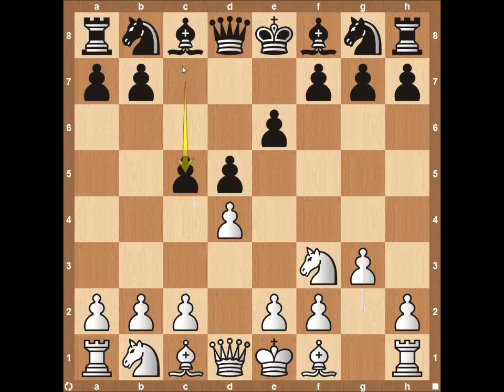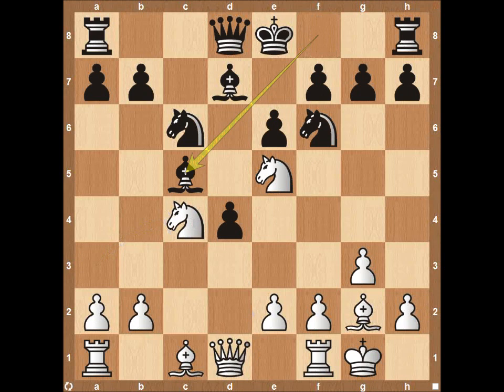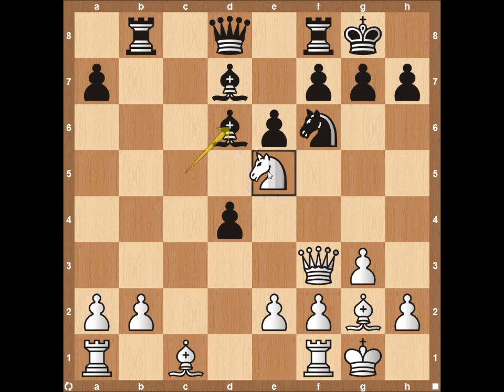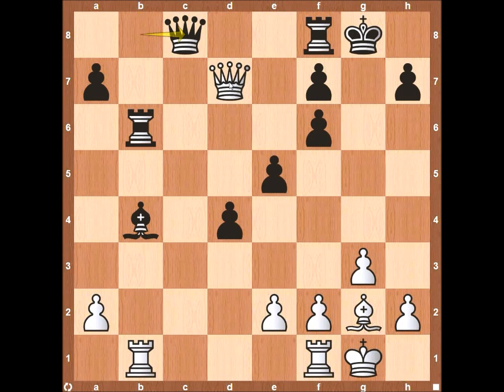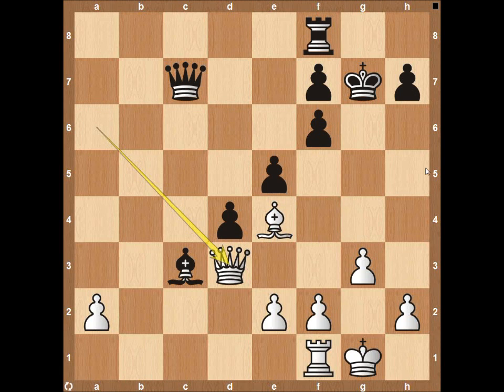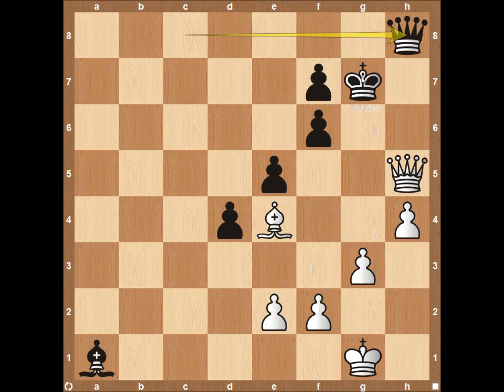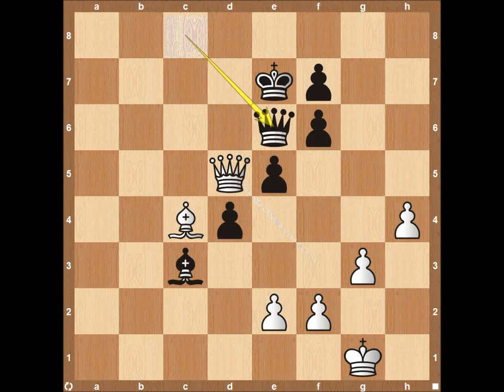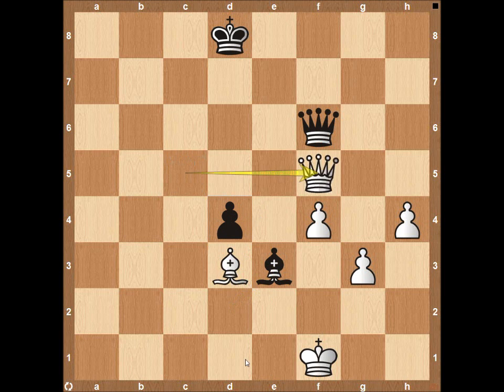Kasparov vs Deep Blue 1996 Game 2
In the Kasparov vs Deep Blue 1996 Game 2 we see Kasparov, the reigning world champion down 1-0 to the computer and plays game 2 with the white pieces and looks to even things up.